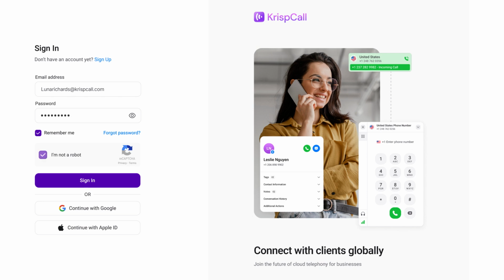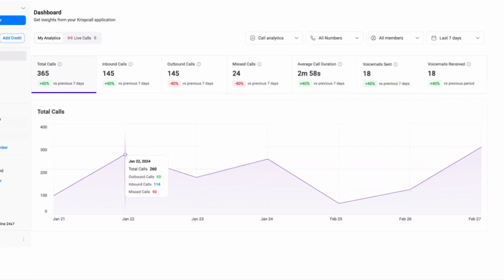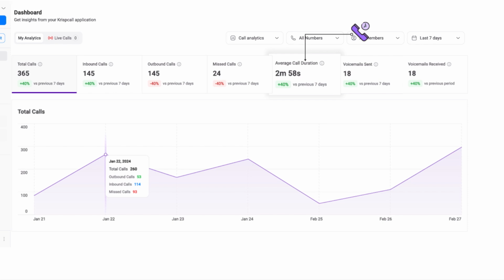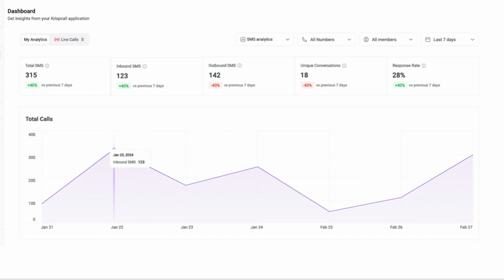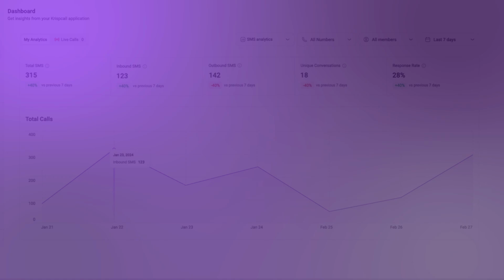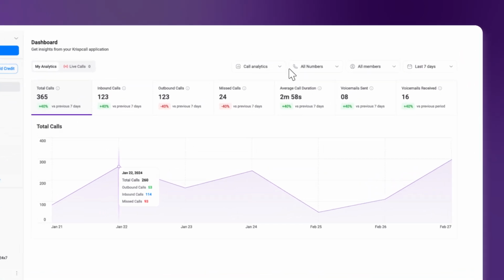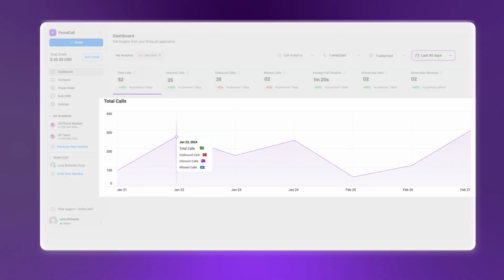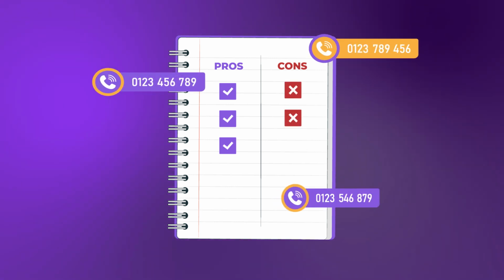How to Use Your Business Phone Analytics in KrispCall (Step-by-Step)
Learn how to use KrispCall analytics step by step to track call and SMS activity, monitor phone numbers, and measure team member performance in one clear dashboard.

Chapters

00:00 Analytics Impacts on Businesses
00:14 Accessing KrispCall Analytics
00:36 Using Call Analytics
00:59 Using SMS Analytics
01:18 Using Analytics with Filters
01:48 Get a Clear Overview Today

»» Benefits of Using KrispCall Analytics

▸ Get a clear view of all call and SMS activity in one dashboard
▸ Track inbound, outbound, and missed calls in real time
▸ Monitor SMS performance, response rate, and active conversations
▸ Analyze phone number performance across regions and campaigns
▸ Measure team member activity and call handling efficiency
▸ Identify trends with visual line graphs and historical data (up to 90 days)
▸ Filter analytics by number, user, and date range for deeper insights
▸ Replace scattered call logs with structured, easy-to-read data
▸ Make faster decisions using real-time call reporting and SMS insights
▸ Improve follow-ups and performance with data-backed visibility

▸AI-Powered Modern Phone App: Experience cutting-edge features and intelligent call management.
▸ 24/7 Customer Support: Get assistance whenever you need it, day or night.
▸ Virtual Numbers from 100+ Countries: Establish a global presence with ease.
▸ Non-VoIP Numbers from USA: Ensure reliable OTPs with local US numbers.
▸ Integration in 100+ CRMs: Seamlessly connect your phone system with your existing workflows.
▸ Trusted Worldwide: Join tens of thousands of businesses already benefiting from KrispCall's solutions.